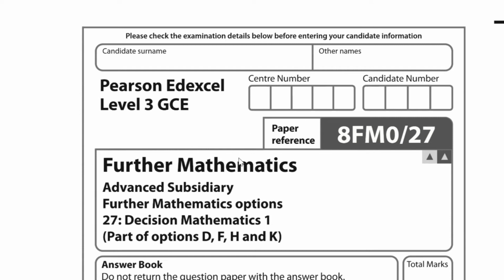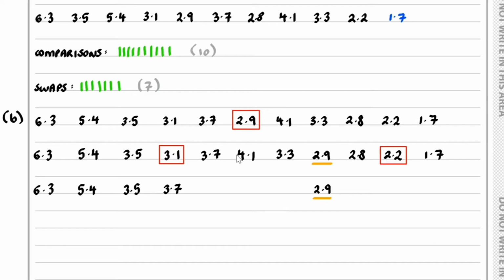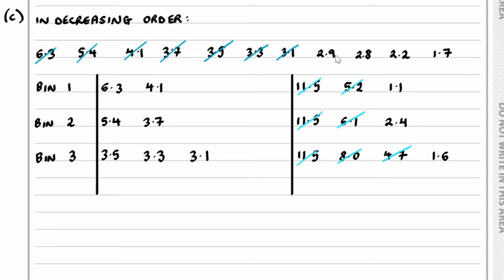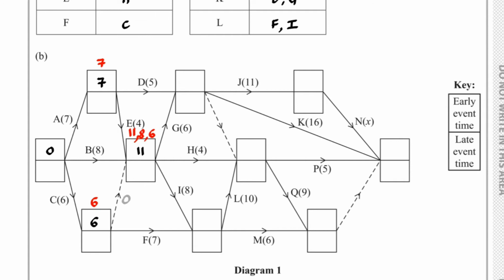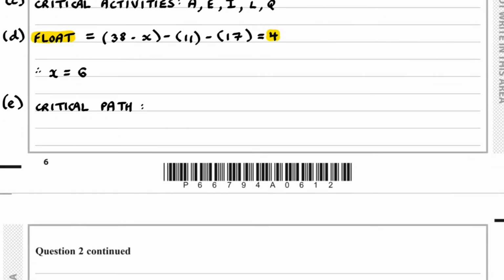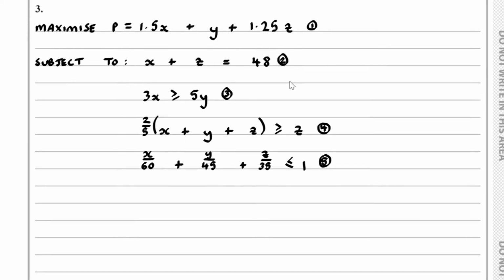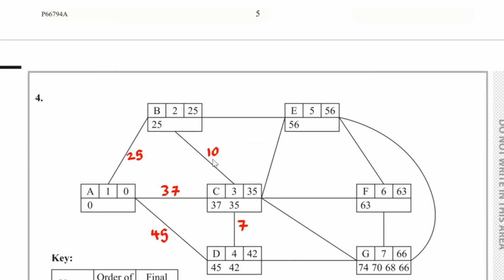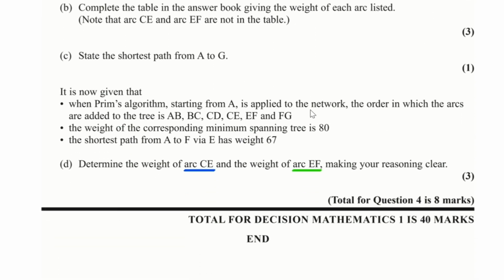EdExcel AS-Level Further Maths October/November 2021 (Decision 1 [D1])